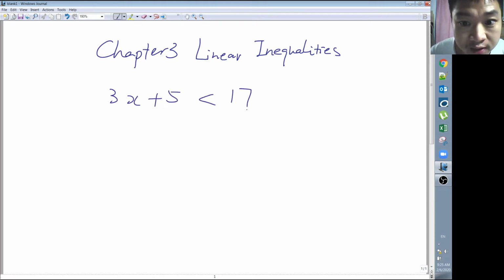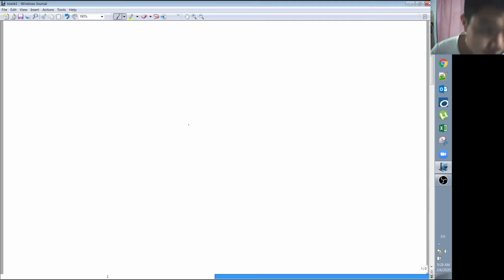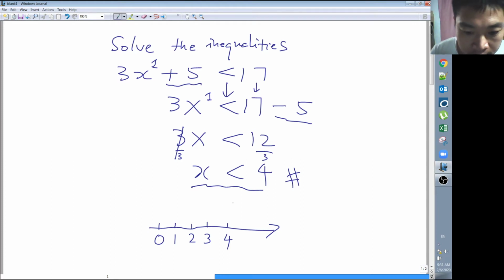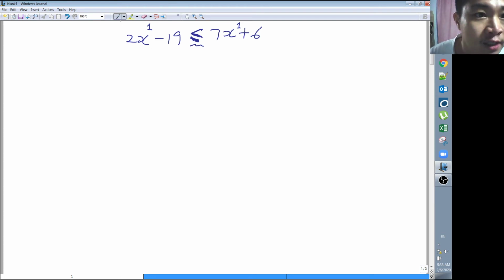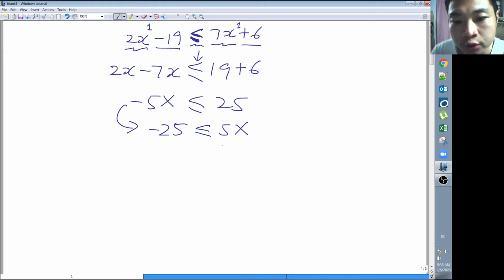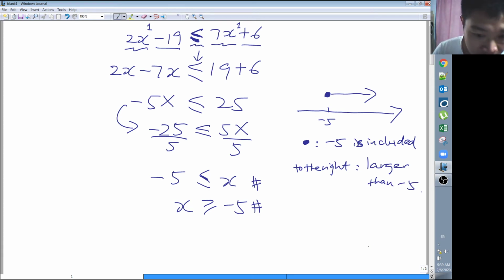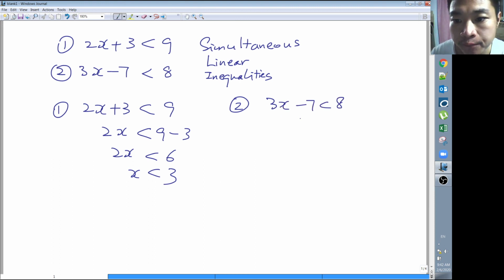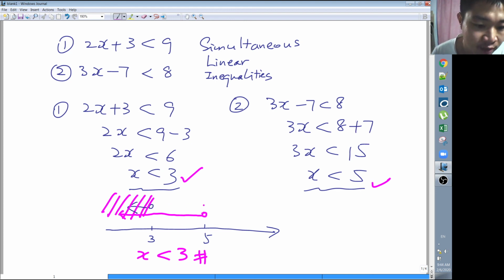Chapter 3 Linear Inequalities